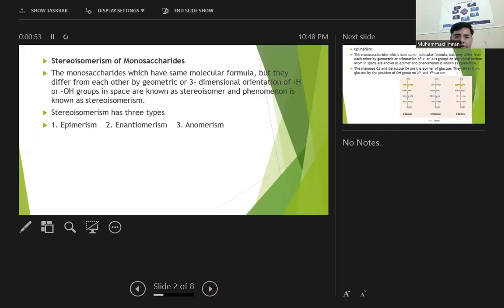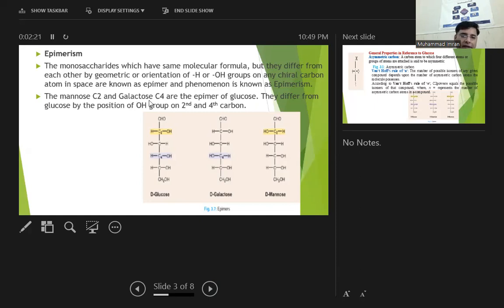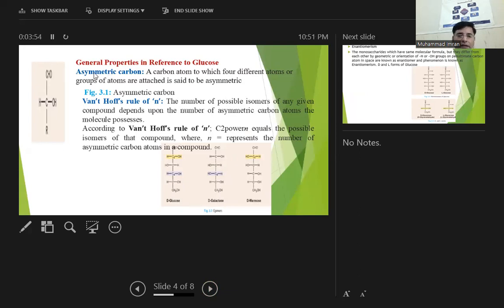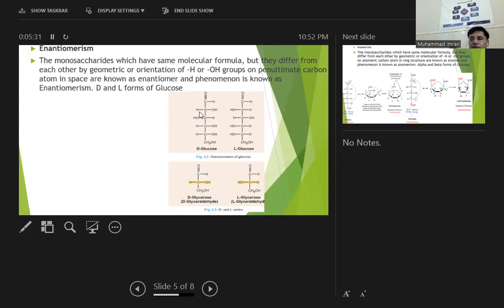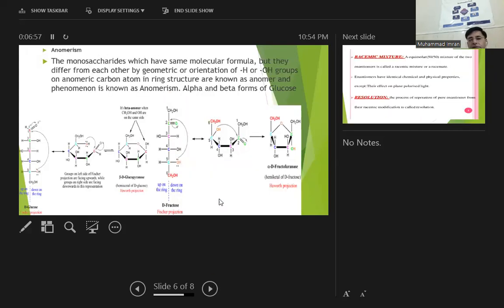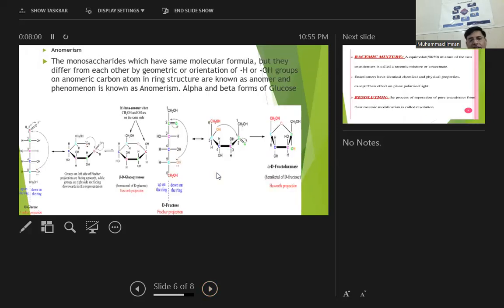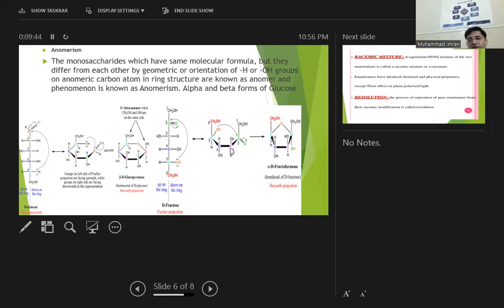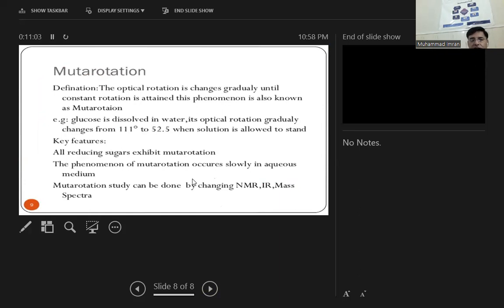Stereoisomerism of Monosaccharides Lecture 3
Stereoisomerism of Monosaccharides
The monosaccharides which have same molecular formula, but they differ from each other by geometric or 3- dimensional orientation of -H or -OH groups in space are known as stereoisomer and phenomenon is known as stereoisomerism.
Epimerism
The monosaccharides which have same molecular formula, but they differ from each other by geometric or orientation of -H or -OH groups on any chiral carbon atom in space are known as epimer and phenomenon is known as Epimerism.
The mannose C2 and Galactose C4 are the epimer of glucose. They differ from glucose by the position of OH group on 2nd and 4th carbon.
Enantiomerism
The monosaccharides which have same molecular formula, but they differ from each other by geometric or orientation of -H or -OH groups on penultimate carbon atom in space are known as enantiomer and phenomenon is known as Enantiomerism. D and L forms of Glucose

Anomerism
The monosaccharides which have same molecular formula, but they differ from each other by geometric or orientation of -H or -OH groups on anomeric carbon atom in ring structure are known as anomer and phenomenon is known as Anomerism. Alpha and beta forms of Glucose